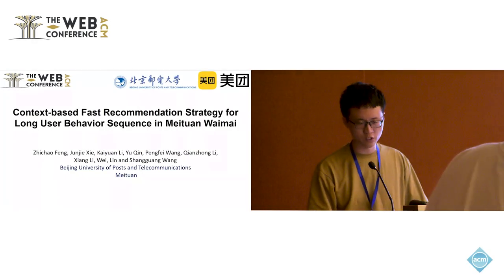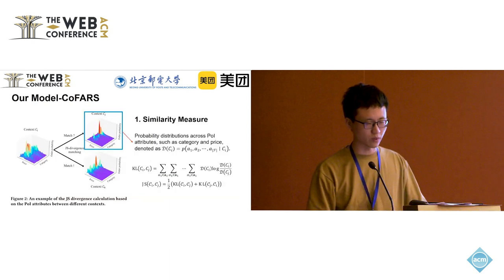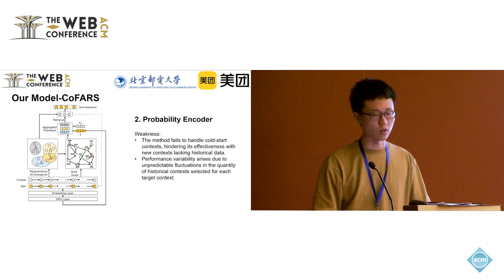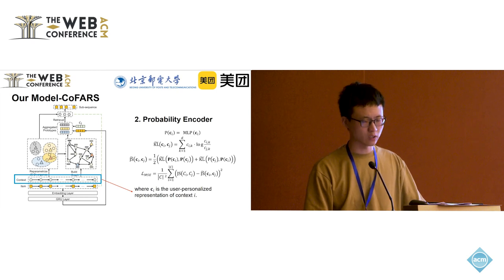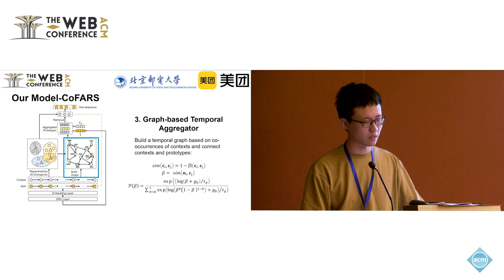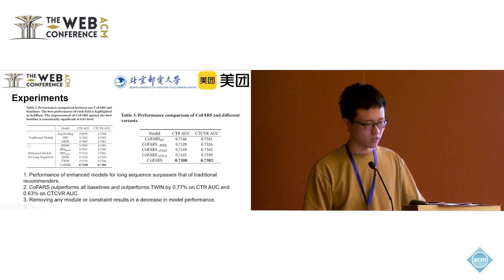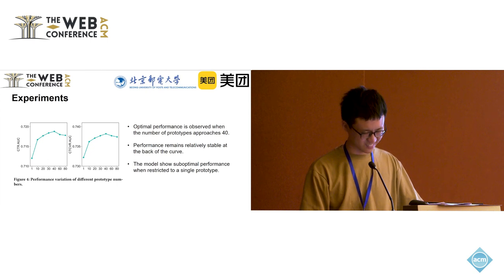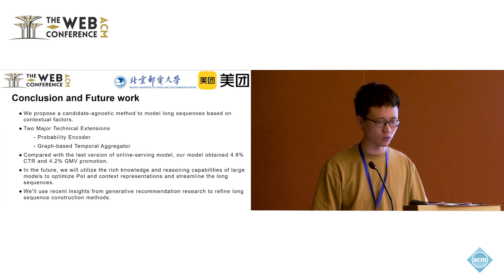Context based Fast Recommendation Strategy for Long User Behavior Sequence in Meituan Waimai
Zhichao Feng, Beijing University of Posts and Telecommunications, Beijing, China